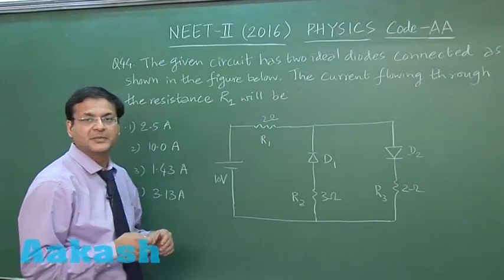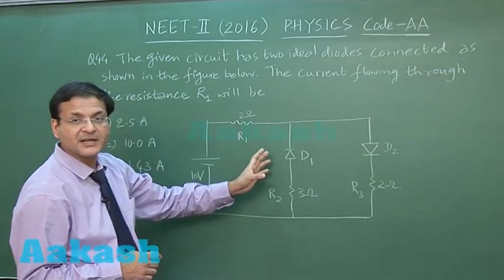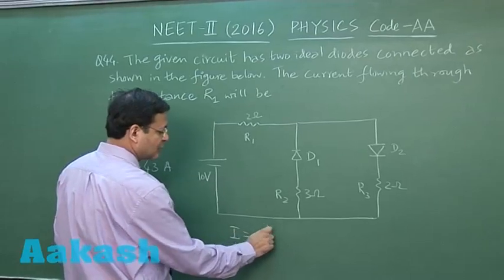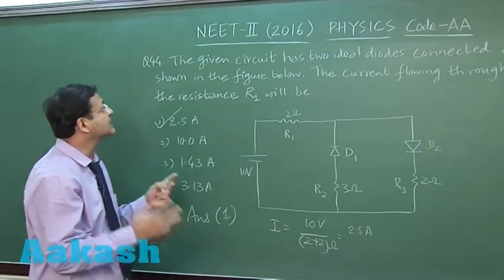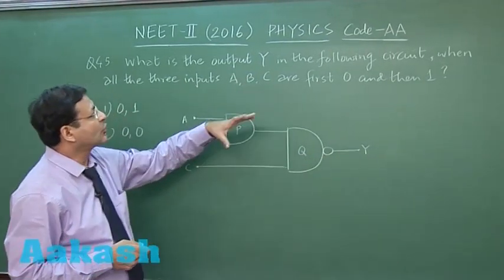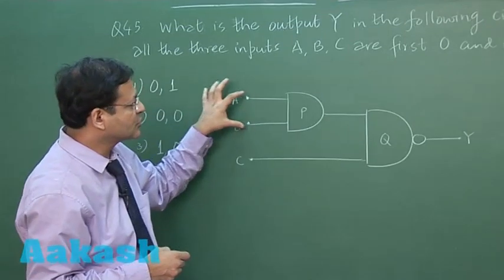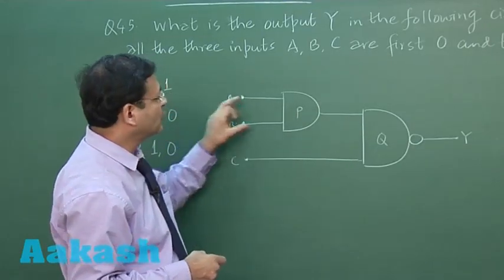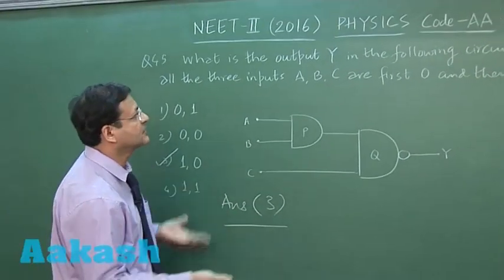NEET-UG Phase 2 2016 - Video Solution for Physics questions 44 & 45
This video deals with question number 44 and 45 of NEET 2 physics paper. Question 44 is said to be straightforward and is based on ideal diodes. The diagram given shows, two ideal diodes are connected in a circuit. The question demands to know the current flowing through the resistance that is given to be R1. Using the formula for current and substituting the variables given in the diagram the answer is derived. Question 45 is based on logicGates and directly asks to derive the output Y in the circuit diagram given. It is given that all inputs i.e. A, B, C are first 0 and then 1. Using the concept of AnGate and NanGate, Aakash Institute derives the appropriate answer.